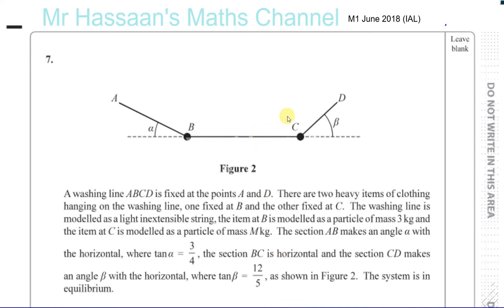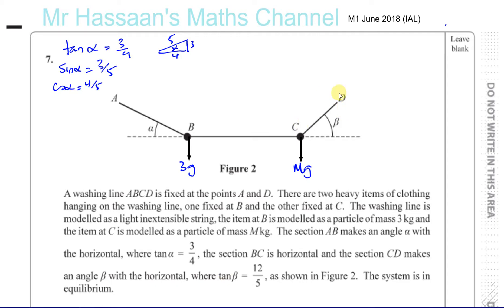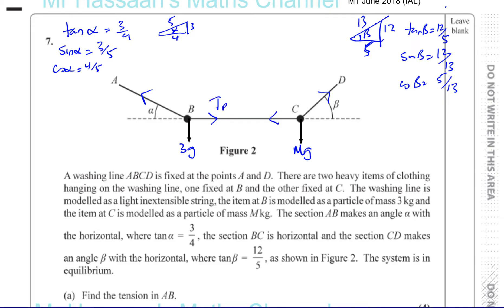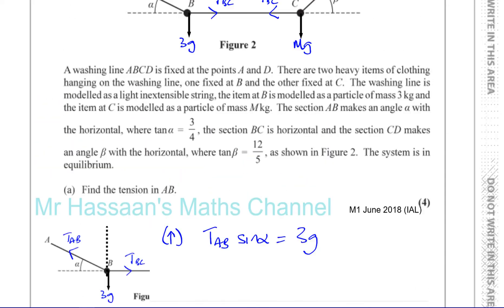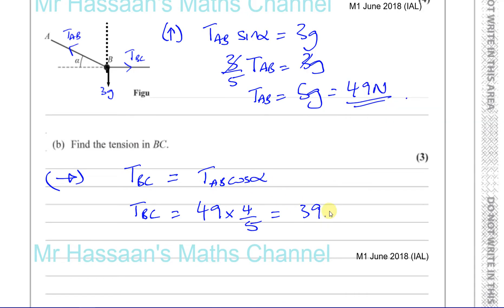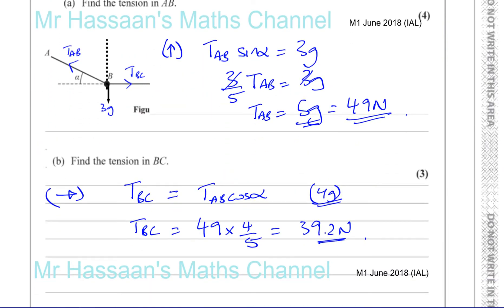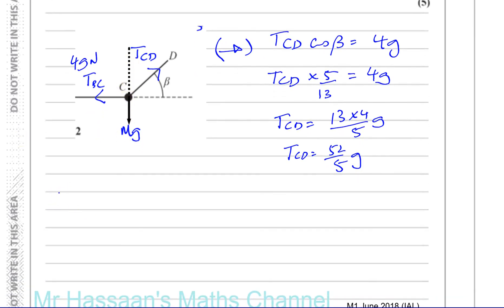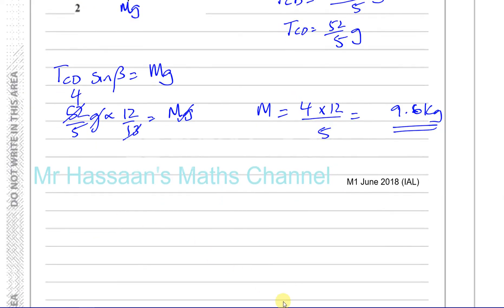EDEXCEL M1 IAL JUN 2018 Q7 Statics